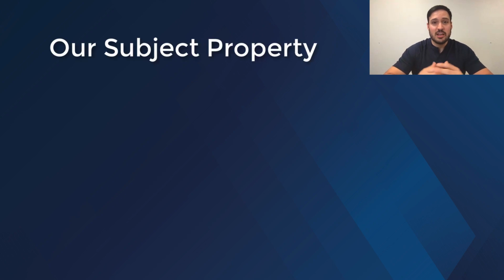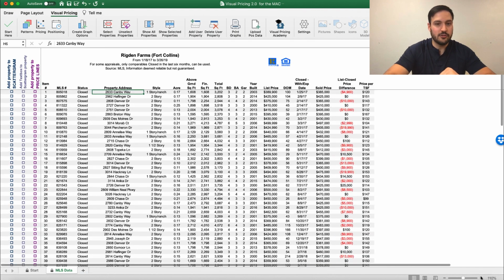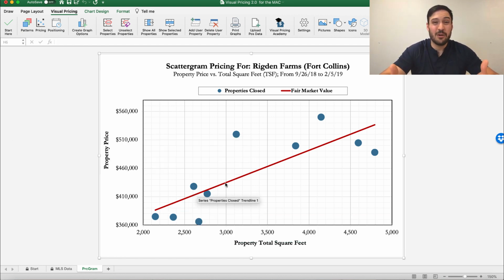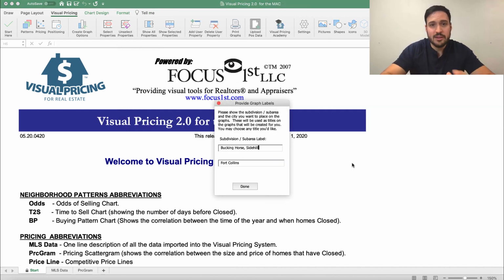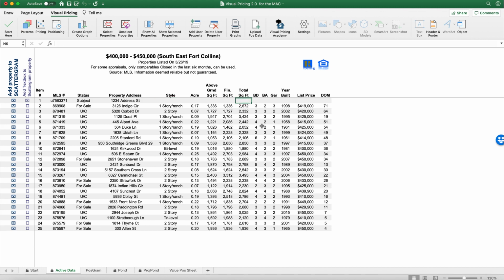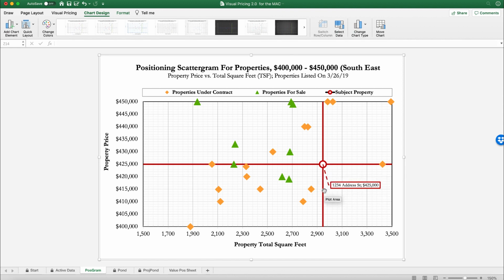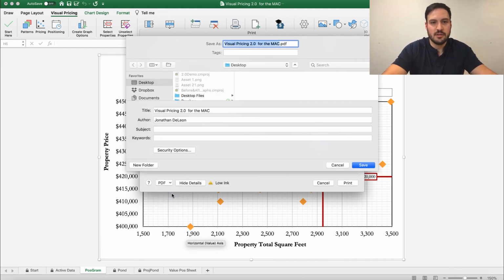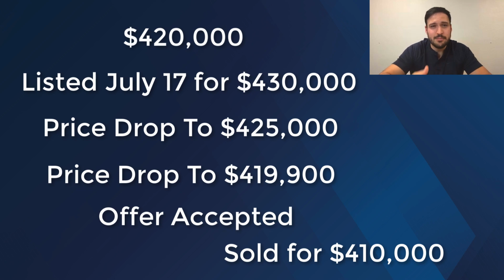The Visual Pricing Process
Process driven pricing takes the guess work out of your CMAs.
Pricing and positioning a home for sale in the open market is confusing for many.
This video details a proven method to accurately value a home using the Focus 1st software in an easy to follow 9-step process.

Timecode
  0:00 - Intro
  0:24 - Getting to Know the Subject Property
  1:28 - Do a Pricing MLS Search
  2:06 - Upload Your Pricing Export
  3:18 - Create Correlated Scattergram
  4:48 - Find Comparative Base Price
  7:32 - Do a Positioning MLS Search
  9:54 - Upload Your Positioning Export
11:05 - Create Positioning Scattergram
11:59 - Position to Win & Bridge
18:11 - Print & Compile Your report
20:16 - How to Combine Separate Graph PDF's
21:29 - Just For Fun, Let's See How it Sold (The example property used in this video)
23:27 - Summary